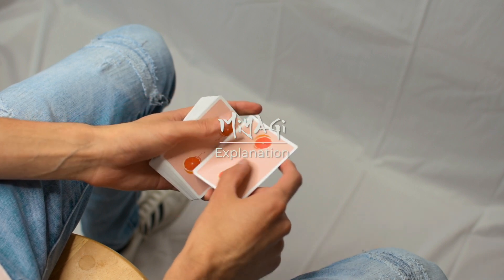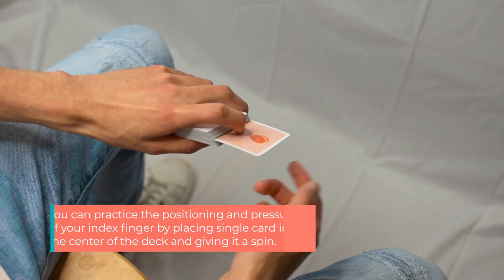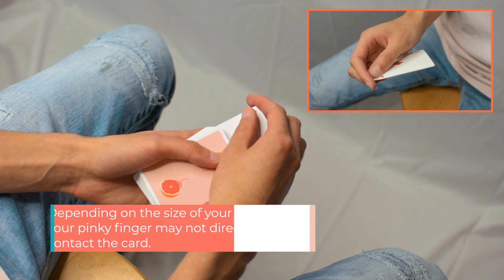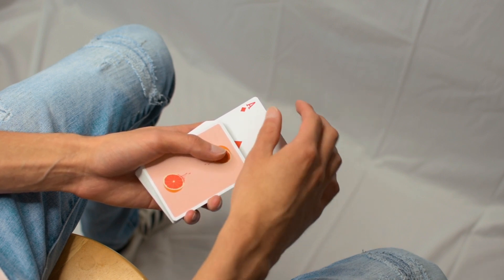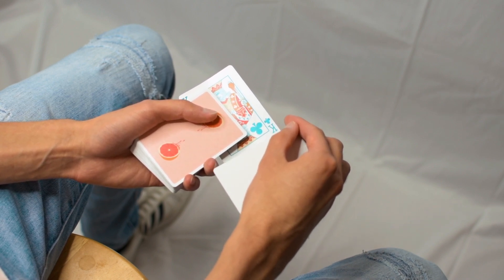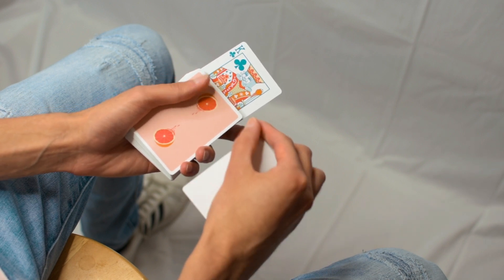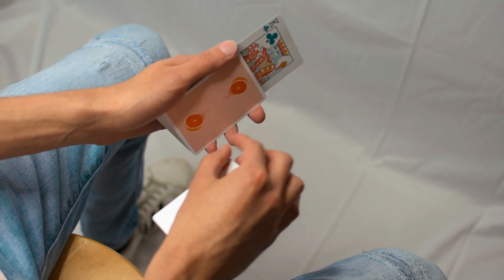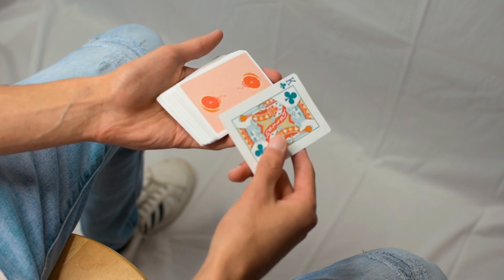Miyagi by DK (Color Change Tutorial)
A SHOW STOPPING color change from DK! We are very excited that he wanted to share this move with you here on our channel! Enjoy the tutorial and tag us and @DKMagician in any performance videos!